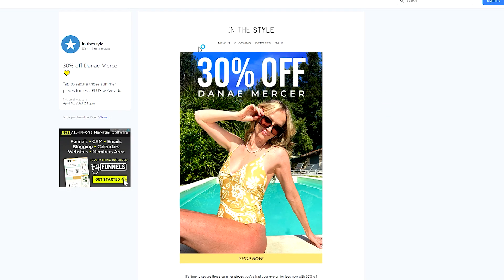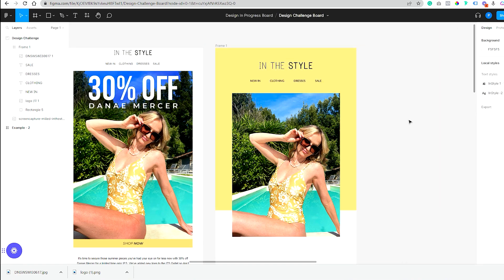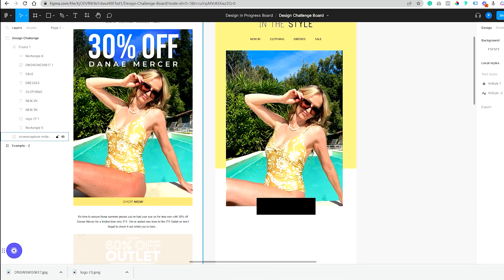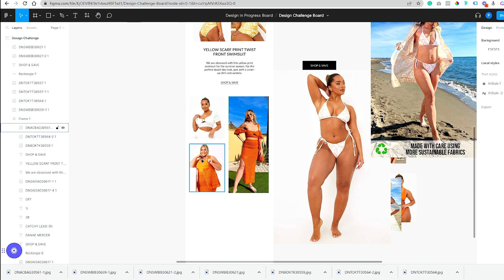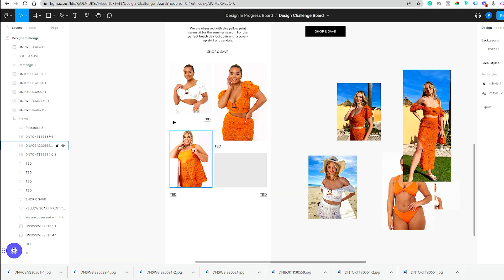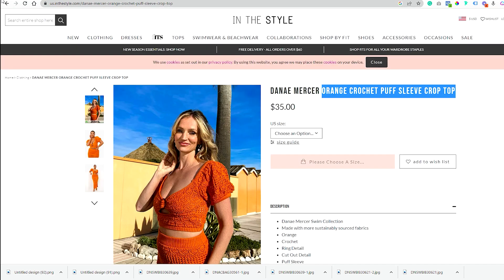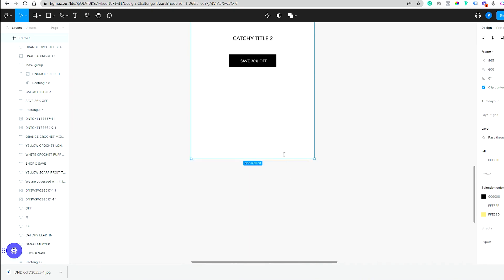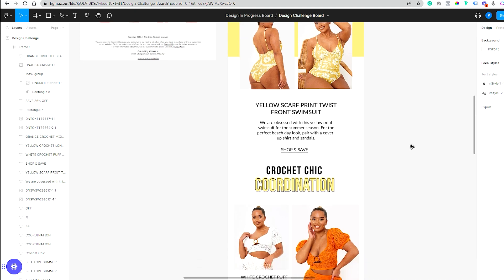Simple Steps To Level Up Your Email Marketing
Welcome back to another email design challenge! Today I have a promotional email that I'm going to try to level up in only 30 minutes.

What do you think of the final results? Better, worse, same-same? Drop it in the comments!

If you like what you see, make sure to grab this month's free Figma/Canva email template

You can grab it and use it for your own brand or clients!